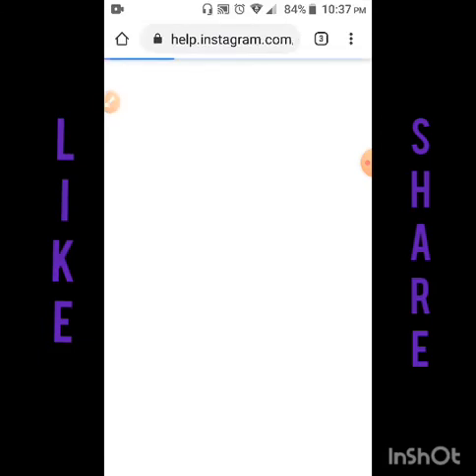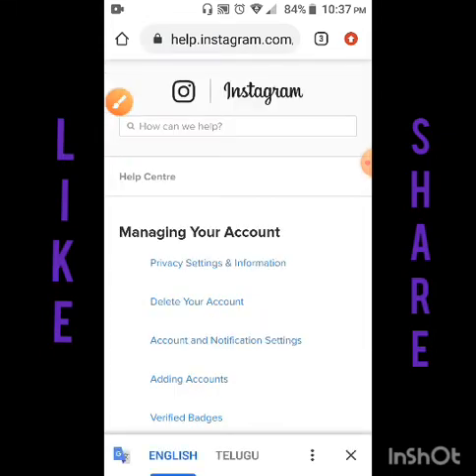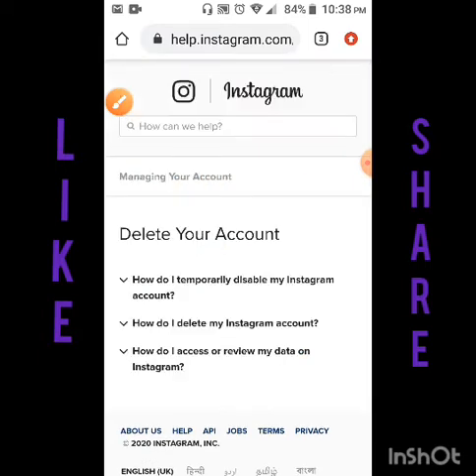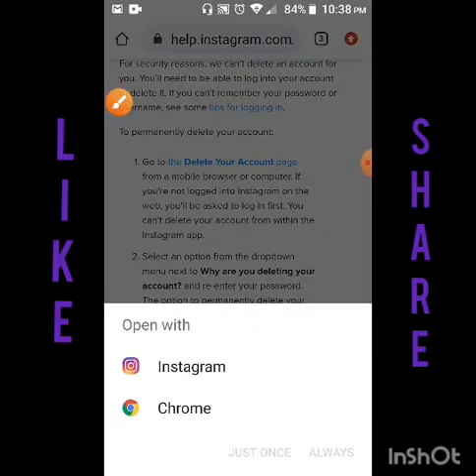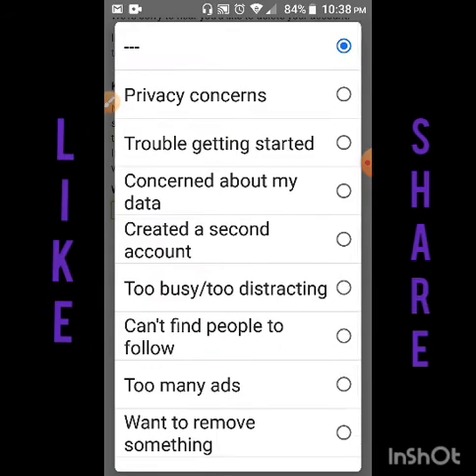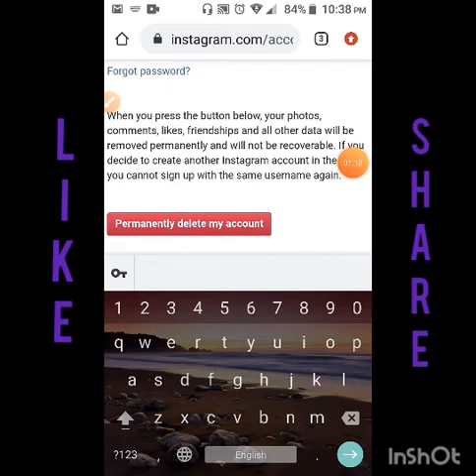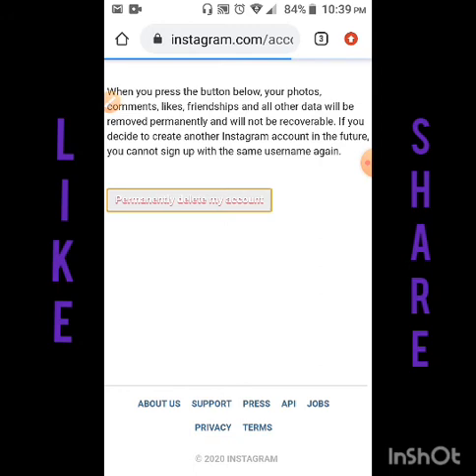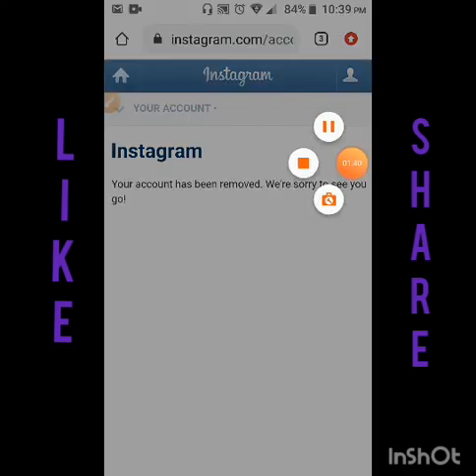How to Delete Instagram account (2020)||GTTV TECH HACKS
This video tells you about how to delete instagram account permanently by taking some easy steps.